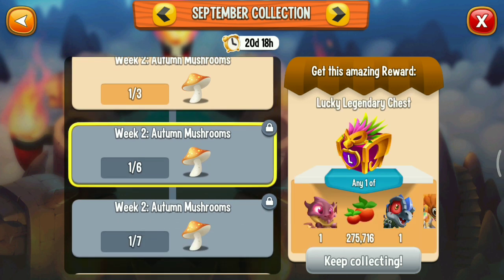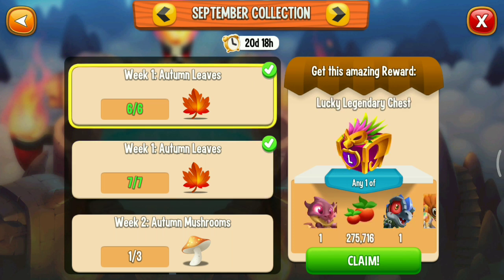Opening Dark Chest From September Collection Event ! Dragon City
I get the dark chest from september Event collection